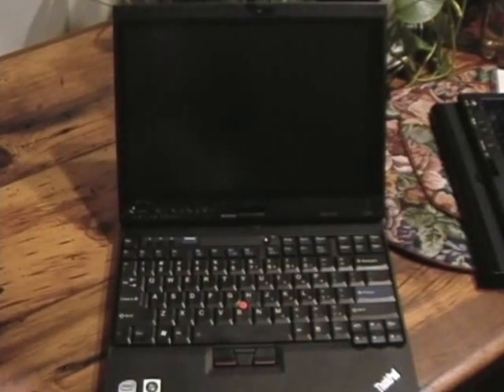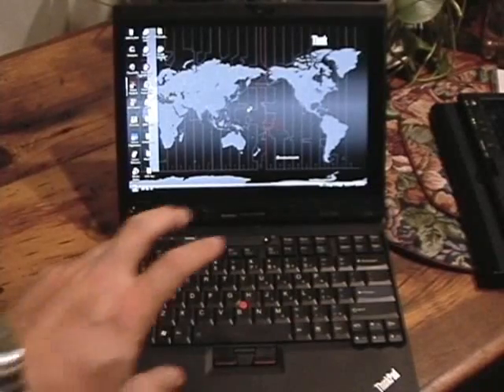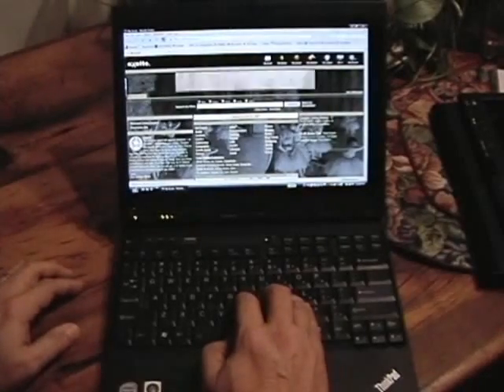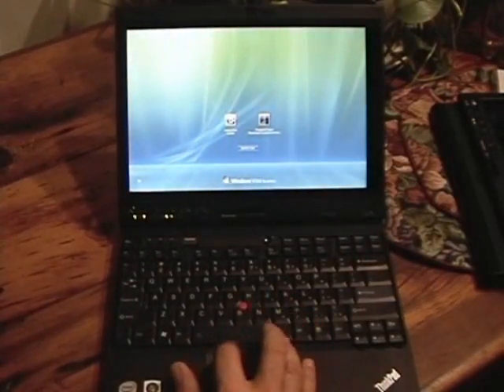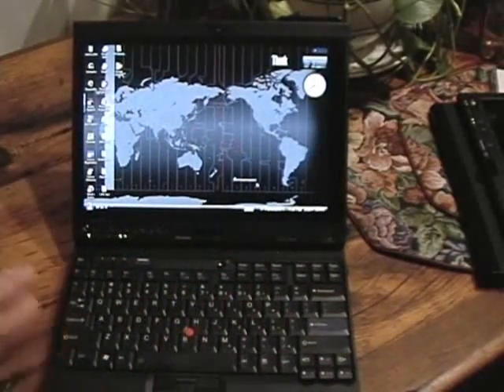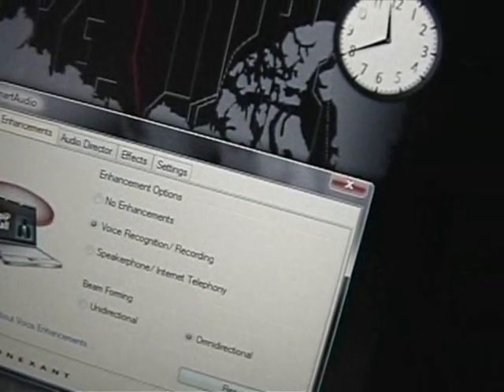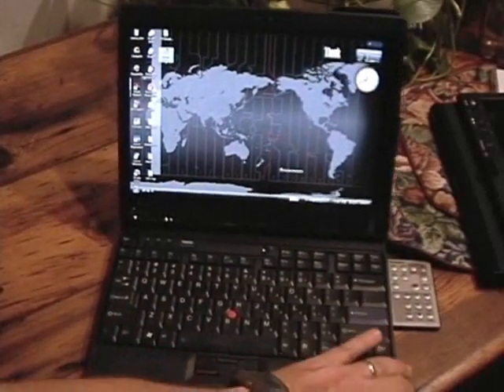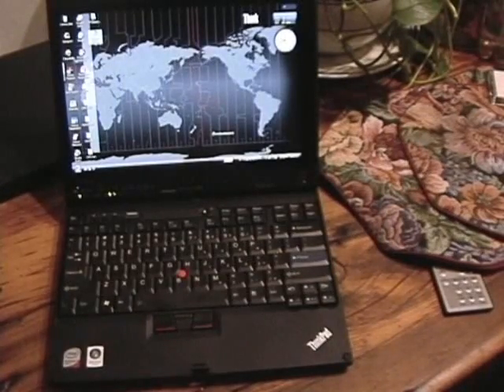Lenovo X200 Tablet PC Hands On Review Part 2